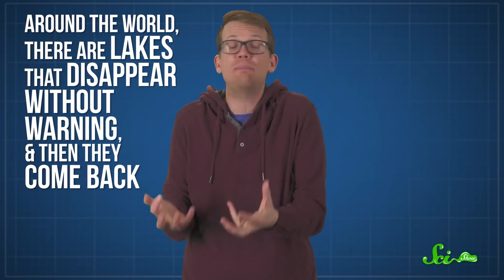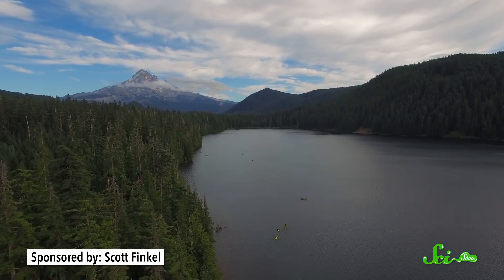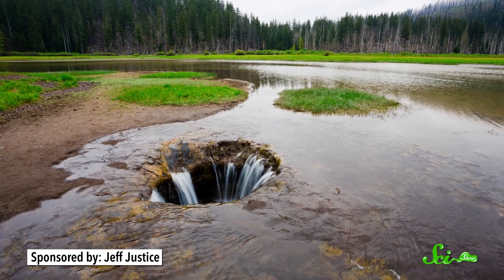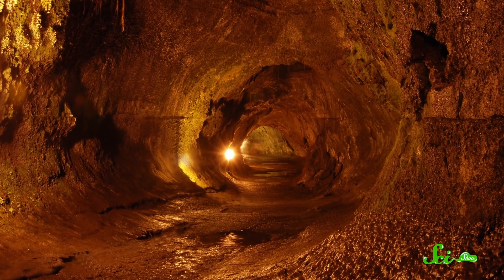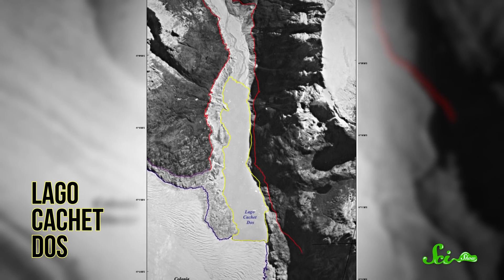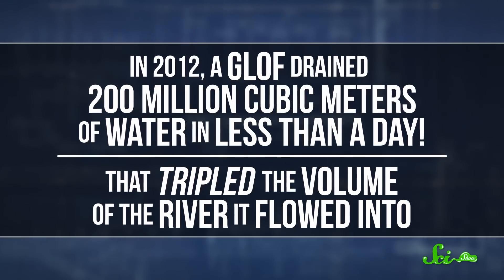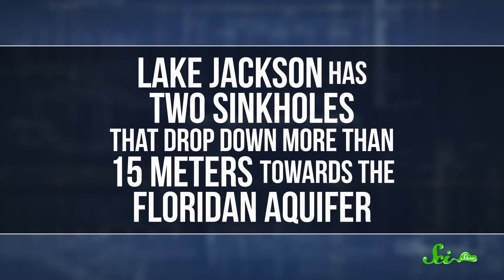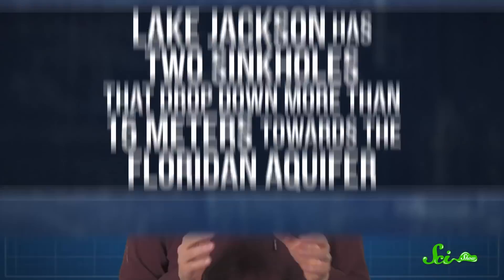The Truth Behind the Disappearing Lakes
Around the world, there are lakes that disappear without warning. Then, suddenly without warning, they sometimes return! This vanishing and reappearing affect reveals some surprising connections. Learn all about it with Hank on this new episode of SciShow!

Eric Jensen, Matt Curls, Sam Buck, Christopher R Boucher, Avi Yashchin, Adam Brainard, Greg, Alex Hackman, Sam Lutfi, D.A. Noe, Piya Shedden, Scott Satovsky Jr, Charles Southerland, Patrick D. Ashmore, charles george, Kevin Bealer, Chris Peters